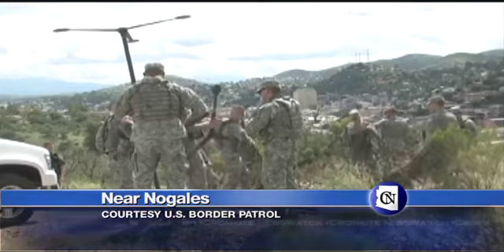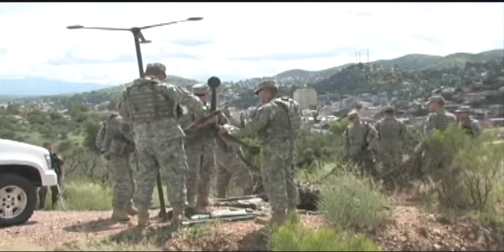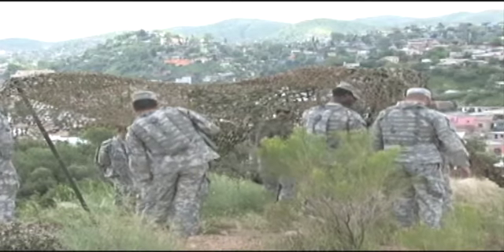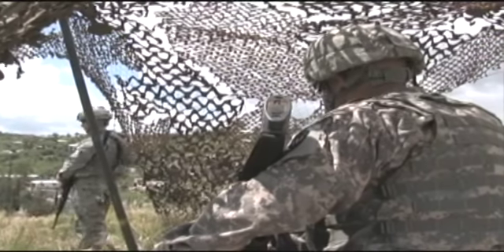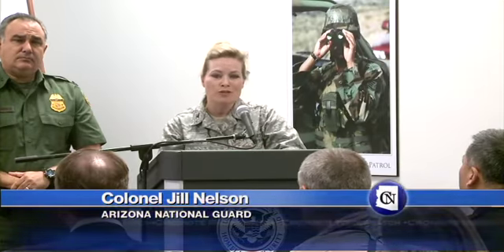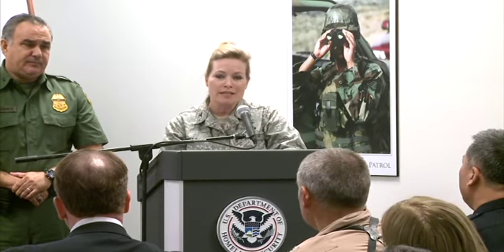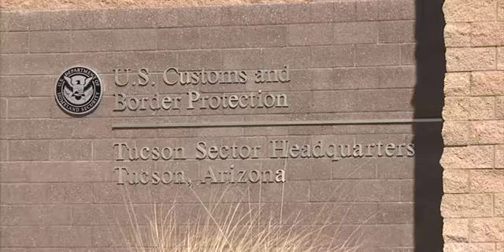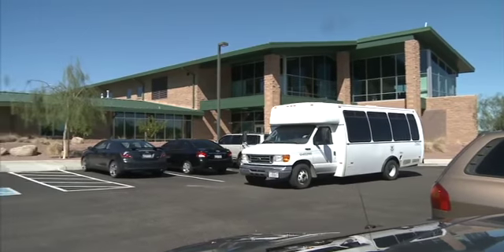10_11_10_airedopcoppercactus.mov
Operation Copper Cactus is in full swing in Arizona. Watch this story to learn more.